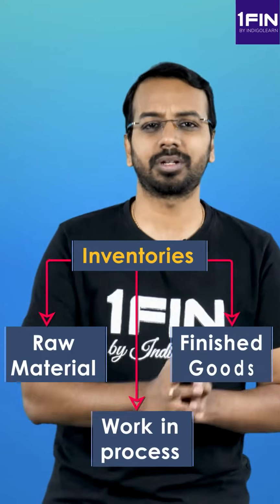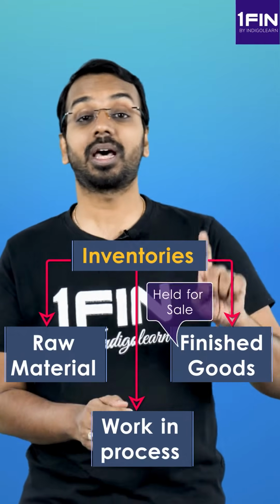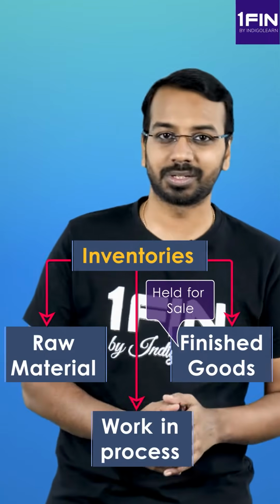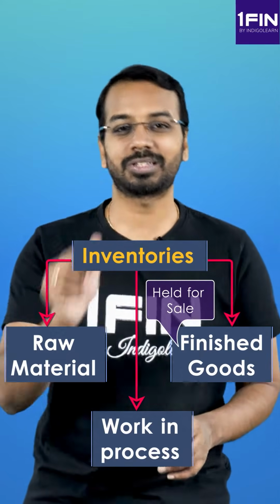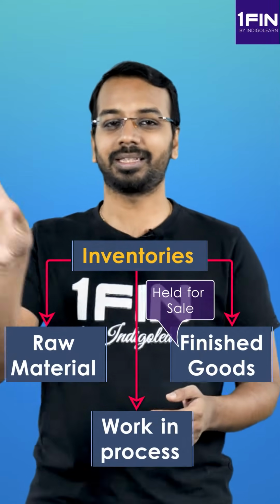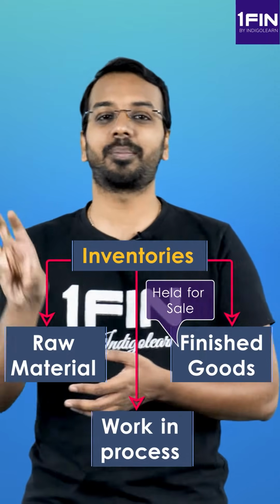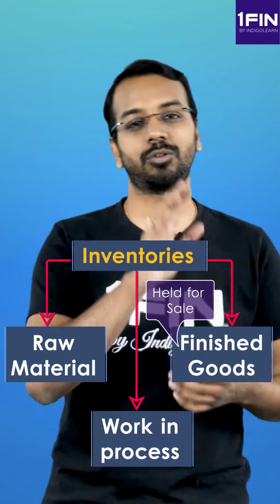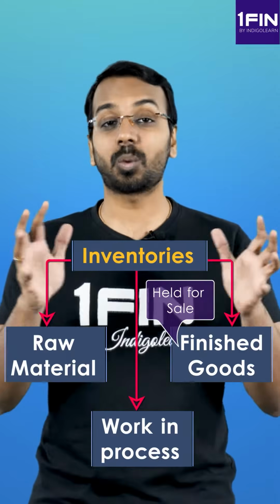Revise AS 2 - Inventories in 2 Minutes | CA Inter